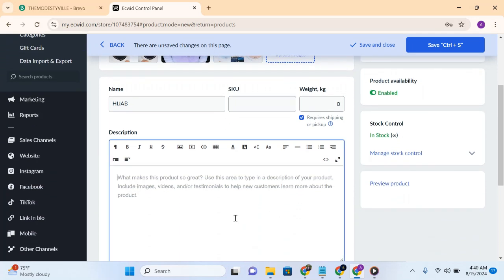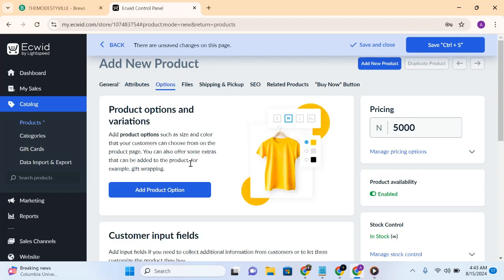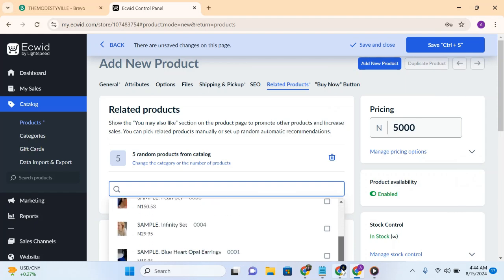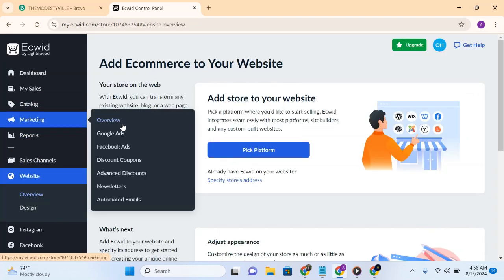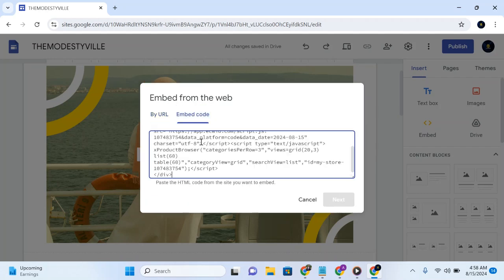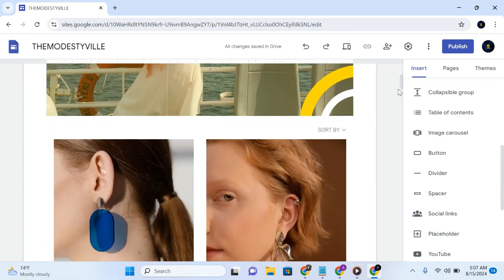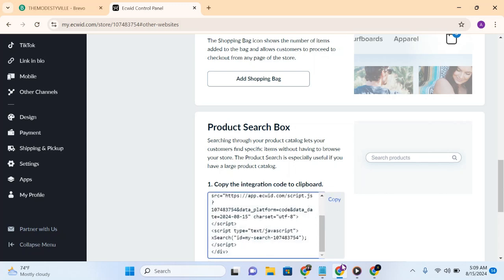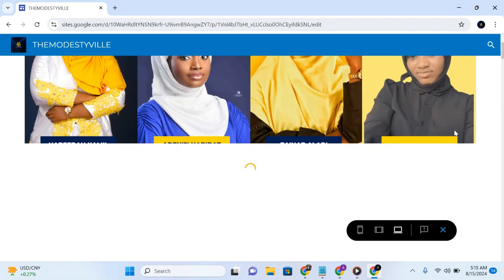How to Create a FREE eCommerce Website with Google Sites (2024) africanprincearex nigeria (PART 9)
This is the continuation from where i stopped in building the FREE website with Googlesite

This is the one of the best information you will consume online about how to create a FREE website because it's a skill you should have.

On this channel, I create videos around skills that can make you money online, monetizing your knowledge through Digital Products, How To Make Money Online, Investments, Business Ideas, Digital Marketing, and Social Media Marketing.

I am ‪@africanprincearex‬ and all i do is to teach people lot's of digital skills that can help them make more money as SIDE HUSLE or FULLTIME

Below are the skills i teach people in AFRICAN PRINCE AREX ACADEMY & APX SKILLUP INSTITUTE

2. AMAZON KDP
3. ARTICLE WRITING SKILL
4. COPYWRITING SKILL
5. BLOGGING
6. CONTENT WRITING SKILL
7. FACEBOOK ADS
8. WEBSITE CREATION AND MANY MORE.

You can reach me through the link below if interested in learning any of the aforementioned skills.

If any of these topics interests you, do well to subscribe to my channel and turn on the bell notifications so you will always get notified when next I post a new valuable content.